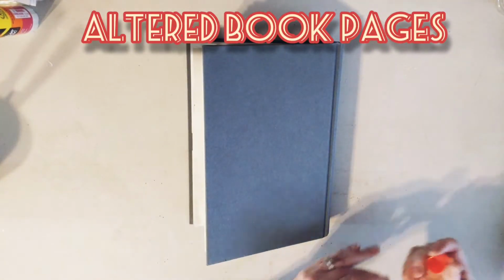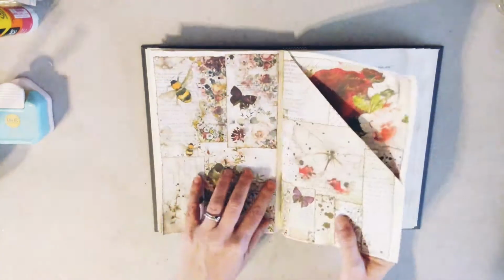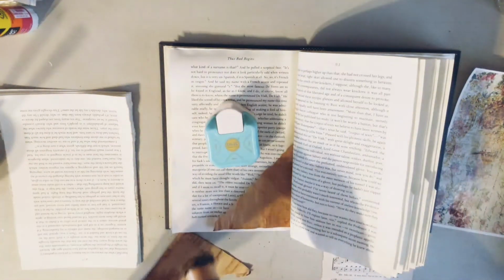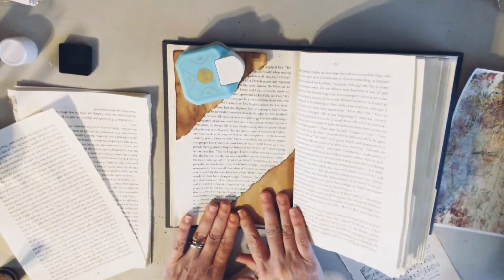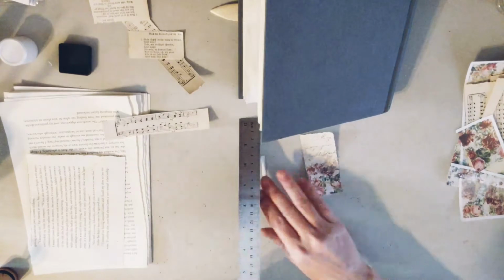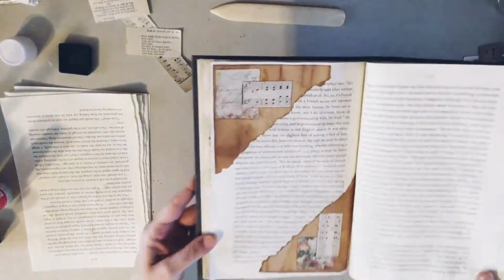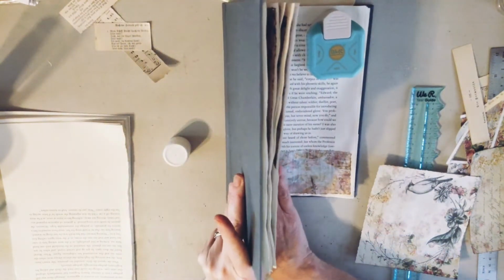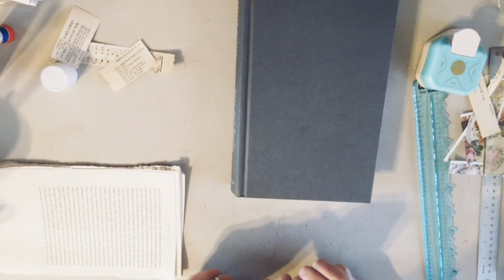Altered Book PT 5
Dora Holmes
4215 Park Ave

If you have any questions or would like to see me do something new or something I've done before, please feel free to let me know!!